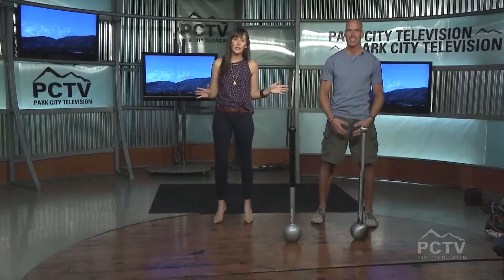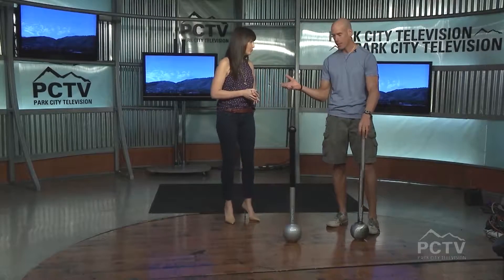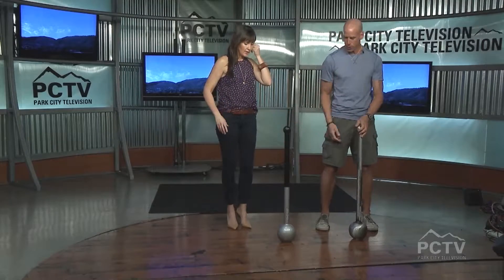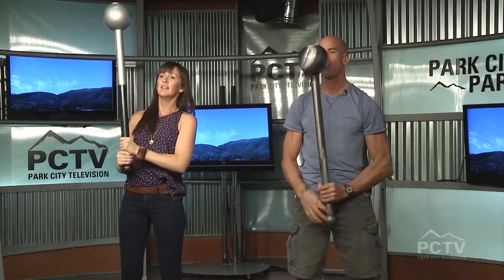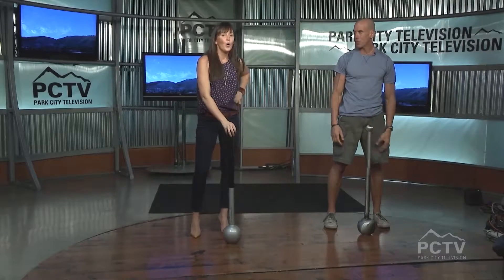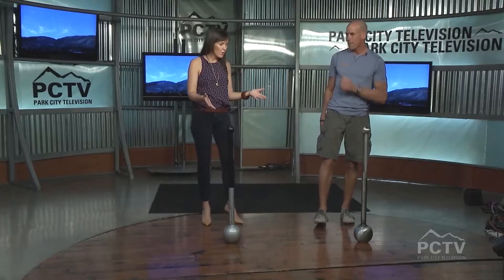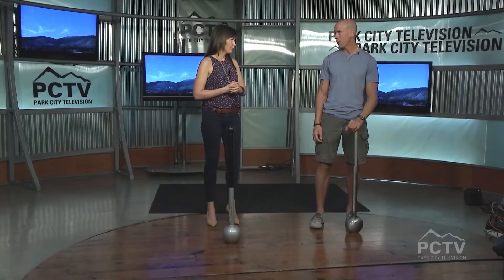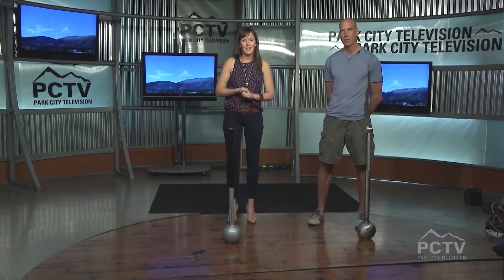Silver Mountain Sport's Club Trainer, Kevin Rail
Trainer, Kevin Rail, teaches Eliza fitness techniques.